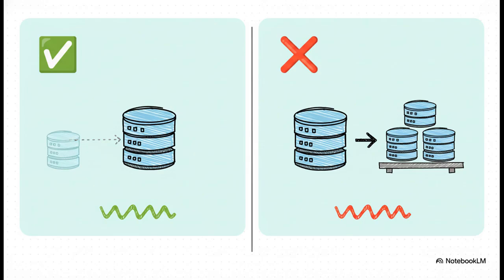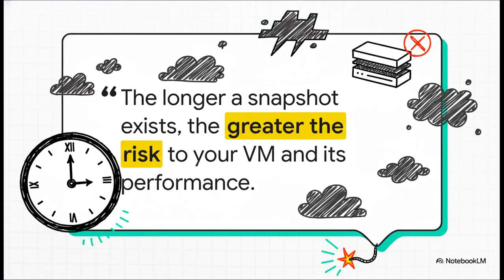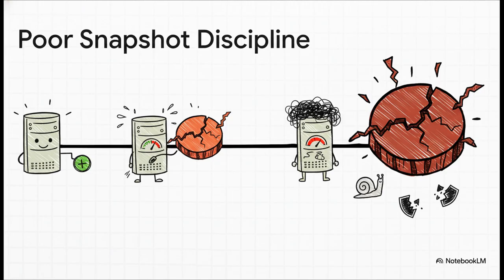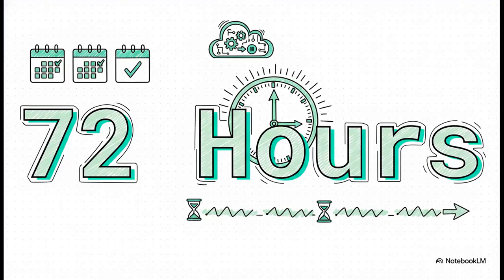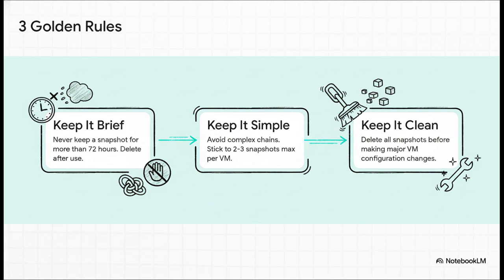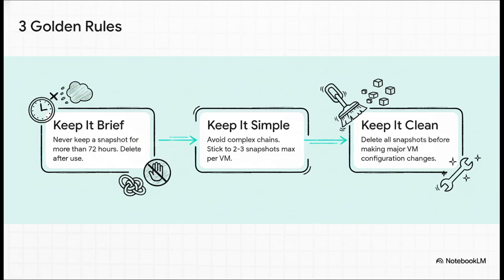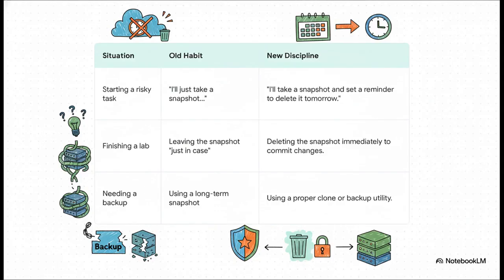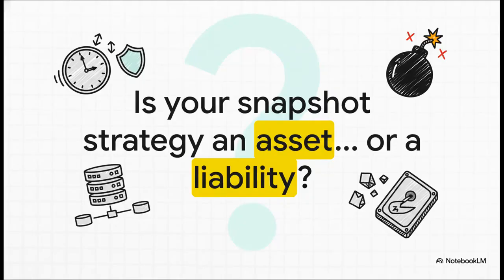VMware Snapshot Protocols and Best Practices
The provided documentation highlights essential management strategies for utilizing VMware snapshots within virtual environments. It specifically directs users toward official technical guidance to ensure that virtual machines remain stable during complex lab exercises. By following these industry best practices, administrators can prevent data corruption and maintain system performance while testing new configurations. This resource serves as a foundational reference for establishing a disciplined approach to frequent state-saving. Ultimately, the text emphasizes the importance of structured snapshot habits to ensure successful recovery and continuity in specialized technical sessions.